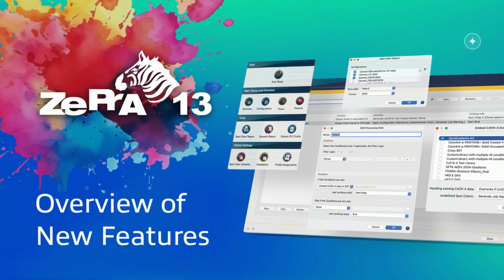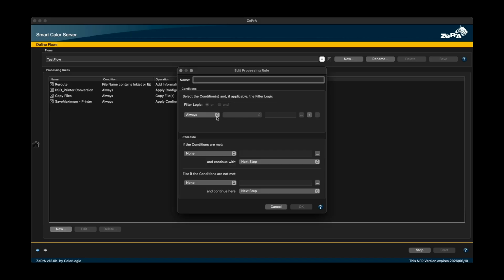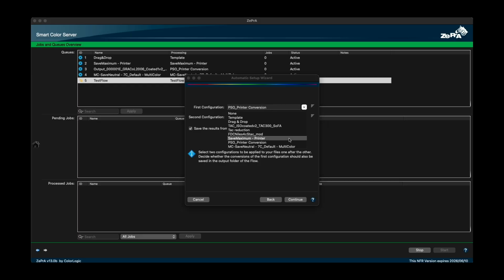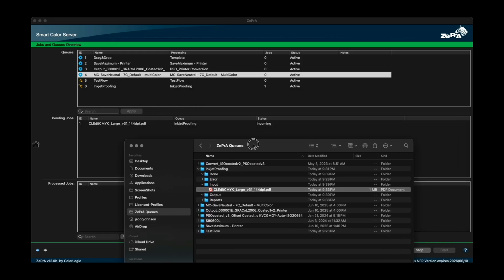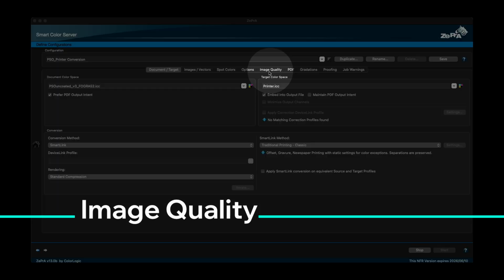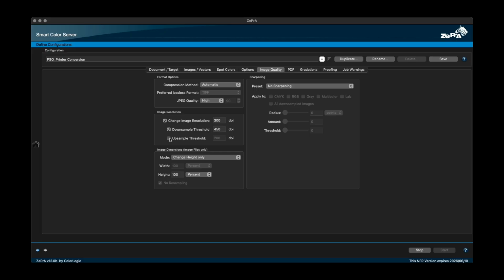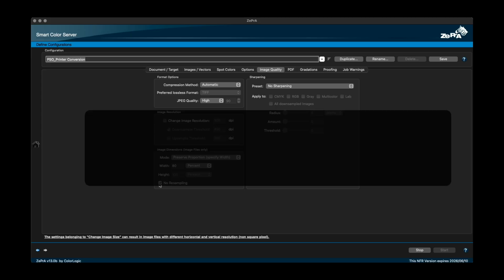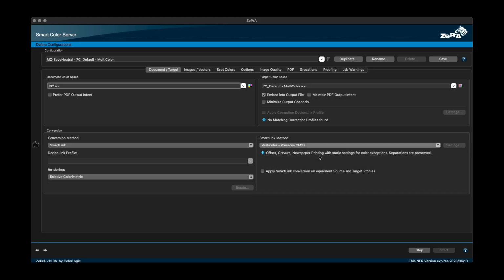ZePrA 13 New Features Overview - Smarter Color Server Automation and Multicolor Tools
Discover what's new in ZePrA 13—ColorLogic's most advanced Smart Color Server yet.

This video walks you through the latest features, including the new Flows module for automated workflows, enhanced image quality controls, and new options for multicolor printing be it SaveInk or converting of CMYK objects for packaging. Whether you're managing prepress workflows, digital presses, or extended gamut packaging, ZePrA 13 helps you automate, optimize, and scale your color management with precision.

🔍 Key highlights:
Flows module: link configurations & automate tasks
New Image Quality tab for resolution, dimensions, and format control
SaveInk profiles for multicolor – created on the fly
New SmartLink method: Multicolor Preserve CMYK